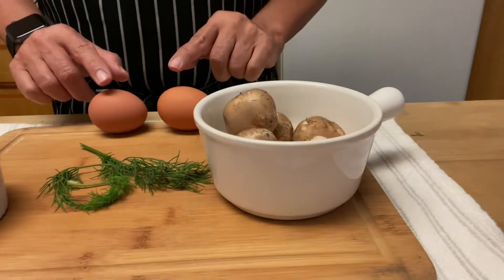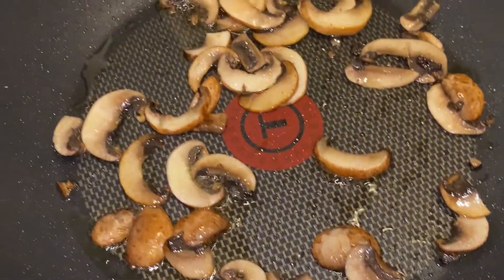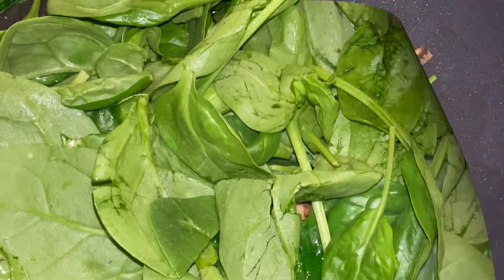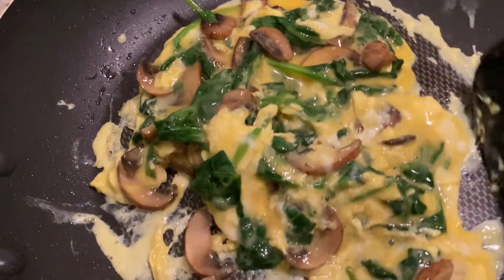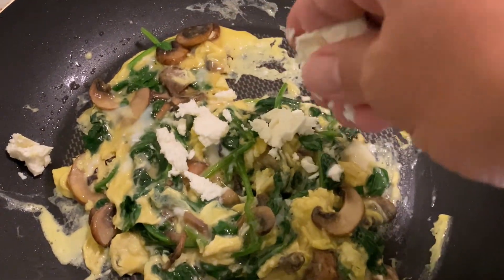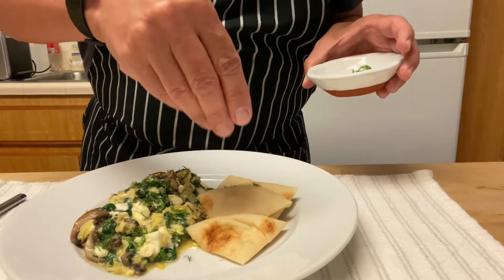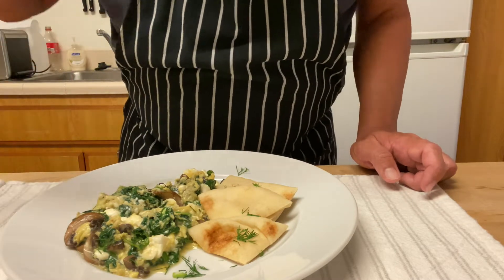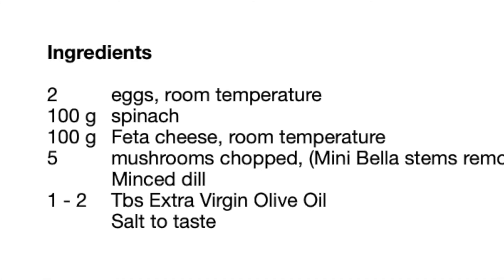and cheese eggs.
Spinach, mushrooms, and cheese eggs. Just a scramble. Easy, uncomplicated breakfast or dinner. Serve it with Pita or Naan.

Ingredients

2              eggs, room temperature
100 g      spinach (about 4 oz.)
100 g      Feta cheese, room temperature (about 4 oz.)
5              mushrooms chopped, (Mini Bella stems removed)
                Minced dill
1 - 2        Tbs Extra Virgin Olive Oil

Naan or Pita bread goes well with these eggs.